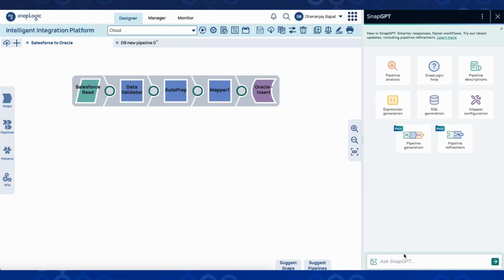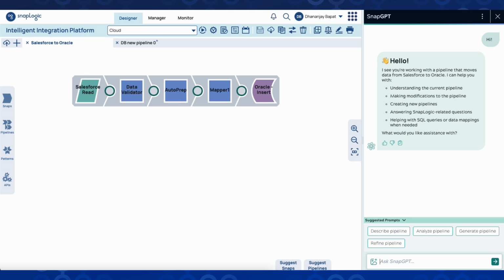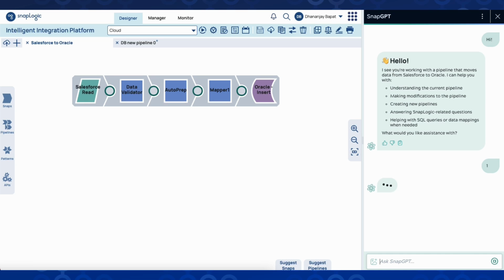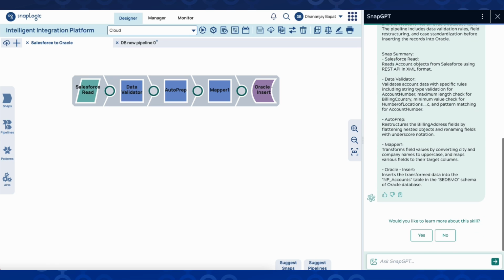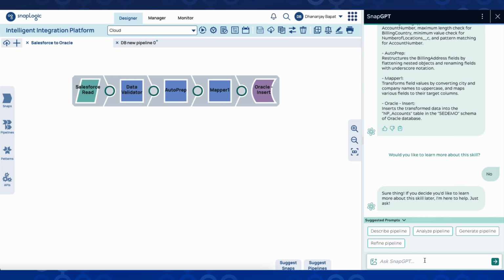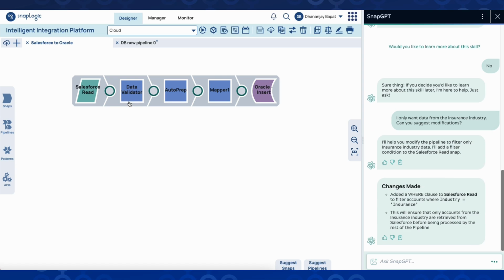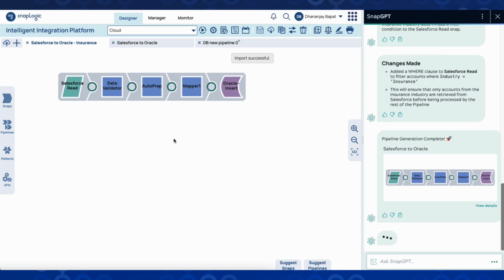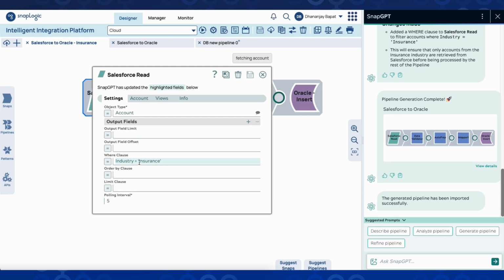SnapGPT Enhancements: Improved User Experience through more conversational responses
Check out how more conversational and context-aware responses improve your experience with SnapGPT, SnapLogic’s GenAI CoPilot